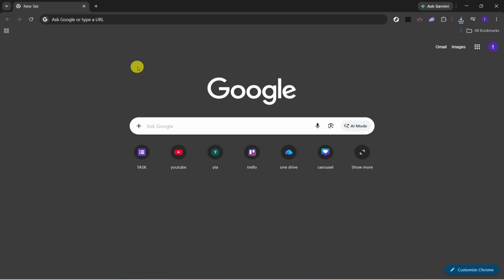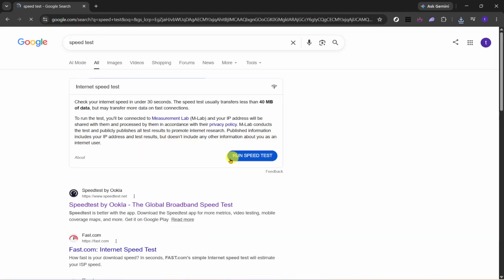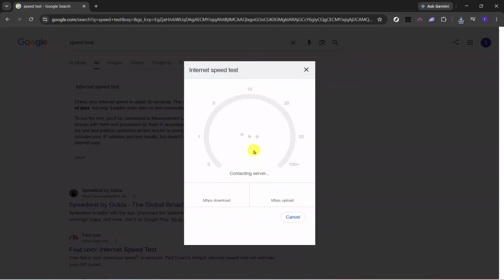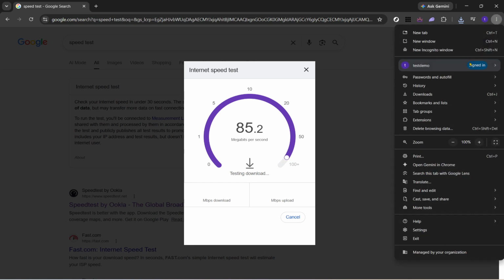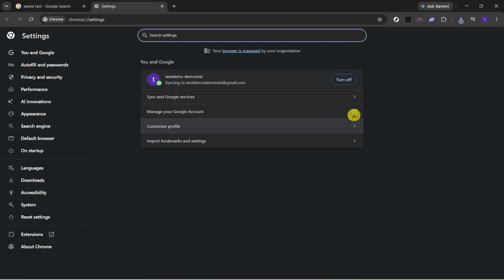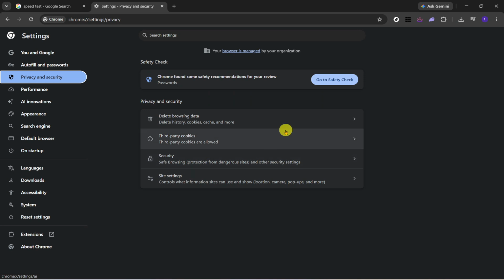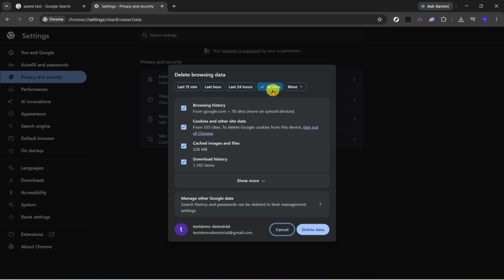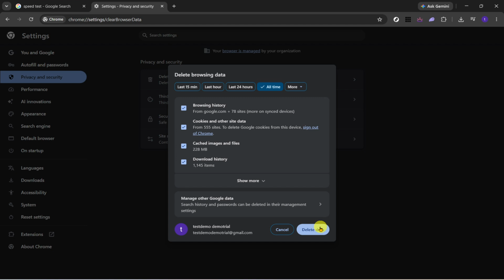How To Create Flowcharts With Claude AI (2026) (Complete Guide)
Learn how to create flowcharts with Claude AI in this simple step-by-step tutorial. This guide shows you how to use Claude AI to create clear flowcharts, organize ideas, and visualize processes easily. Perfect for beginners who want to create flowcharts with Claude AI in 2026.